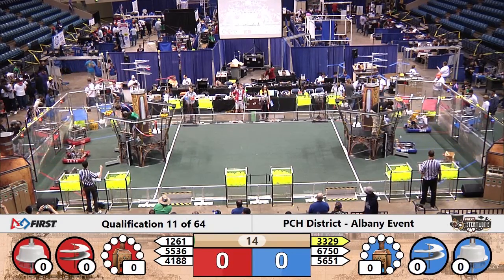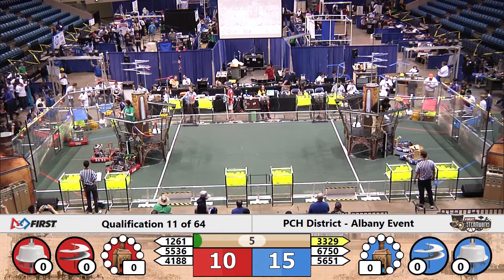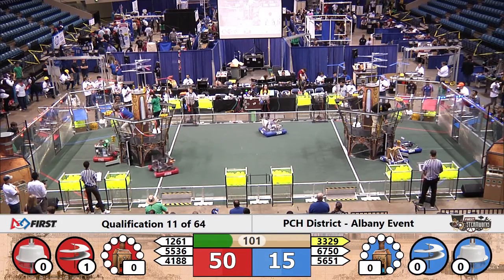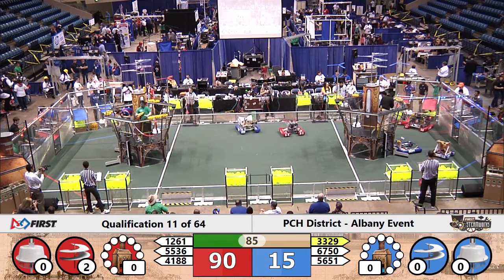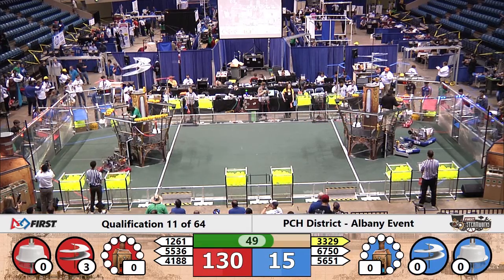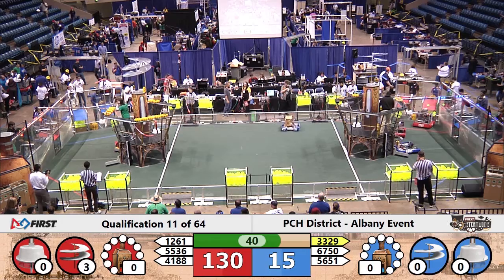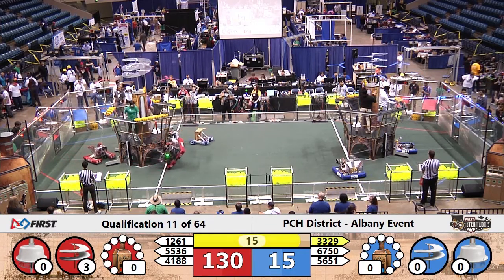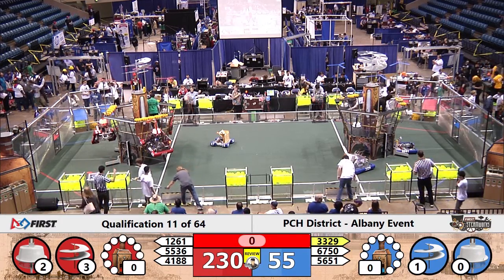2017 Peachtree District Albany Qualifier - Qualification Match 11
Footage of the 2017 Peachtree District Albany Qualifier is courtesy of the GA FIRST.